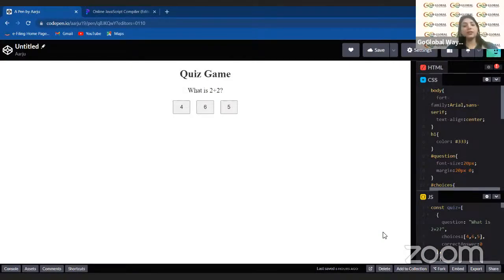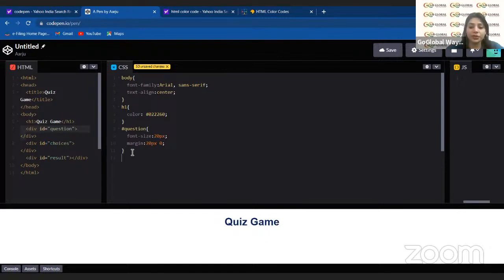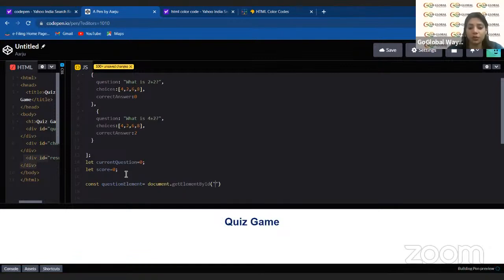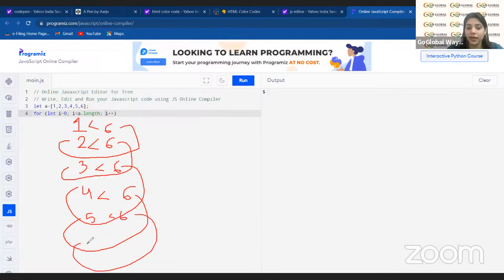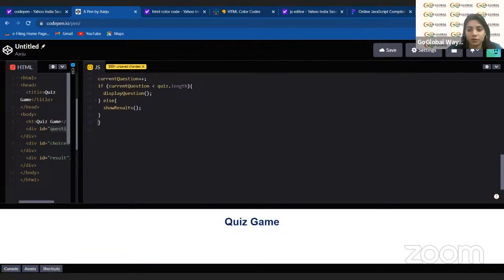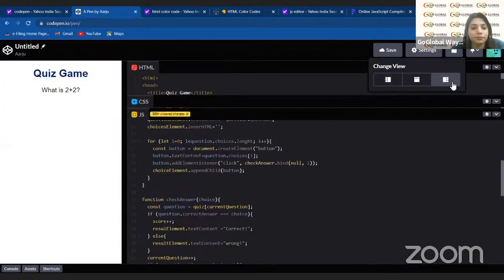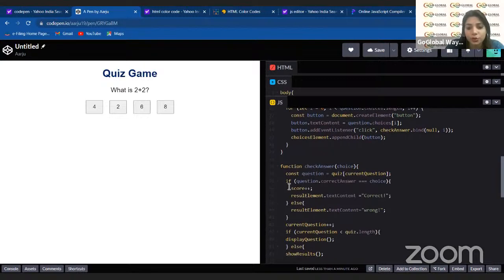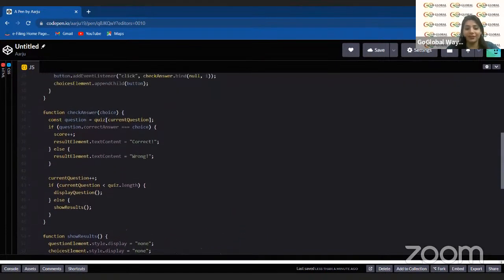Quiz Game with JavaScript | Build A Quiz Game With JavaScript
Free live Session to learn how to make Quiz Game with JavaScript
 Let's learn to make  Quiz game with us Live!!

1. Quiz Game with JavaScript
2. Build A Quiz App With JavaScript
3. javascript quiz app
4. how to make a quiz app in javascript